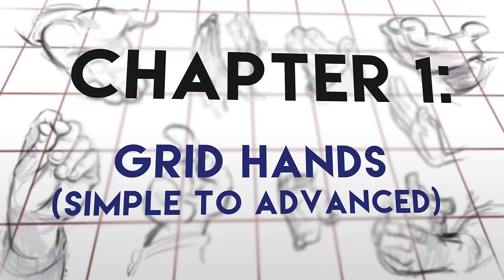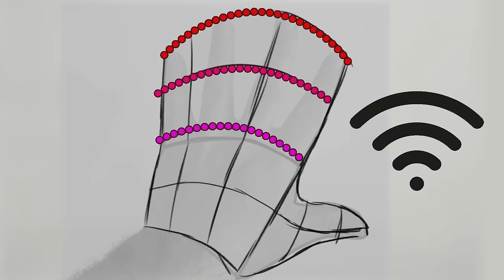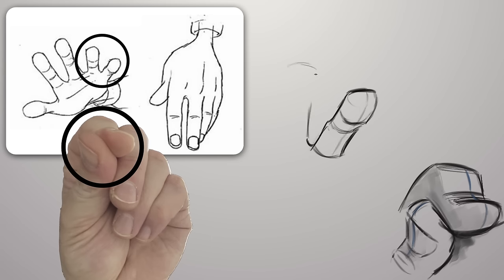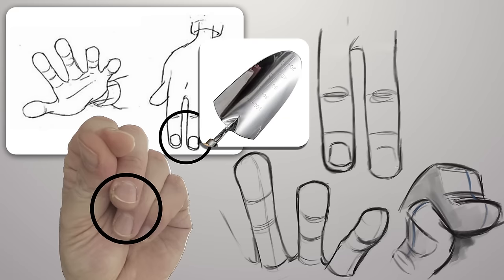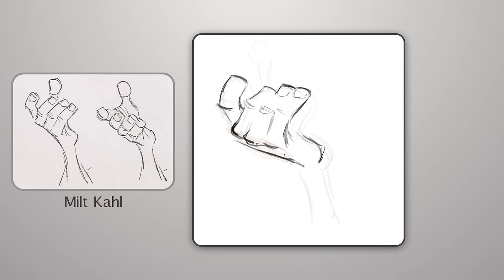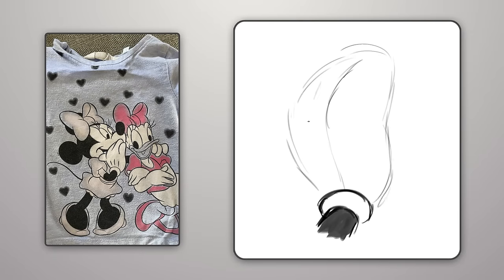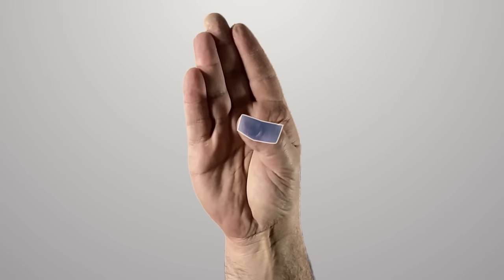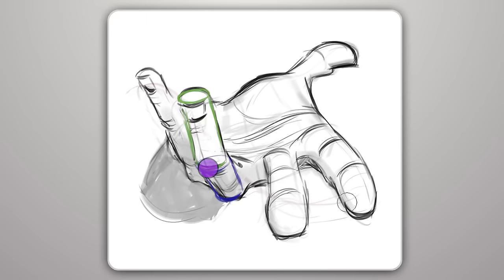Draw great hand poses - tips and tricks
Draw GREAT hand poses! Good tips for animation, illustration, painting, and any art style. Learn about basic anatomy, form, structure, and gesture - to bring your hand poses to life!

--ToC--
00:00 - 00:36 - Hand Poses
00:37 - 04:37 - Chapter 1: Hand Grids
04:38 - 09:26 - Chapter 2: 3D Construction
09:27 - 10:50 - Milanote!
10:51 - 11:26 - 3D Construction Continued
11:27 - 13:20 - Chapter 3: The Thumb
13:21 - 19:31 - Chapter 4: Let's Draw!